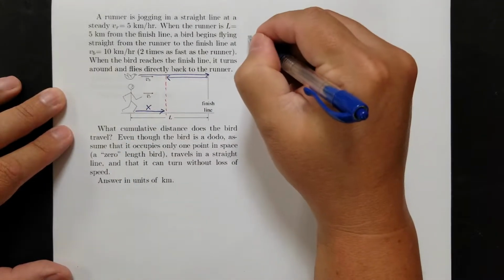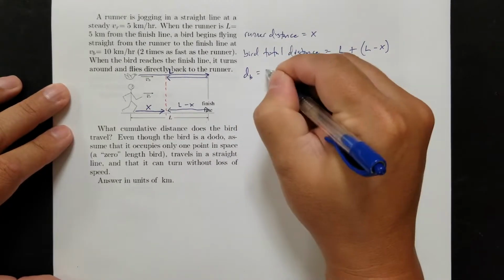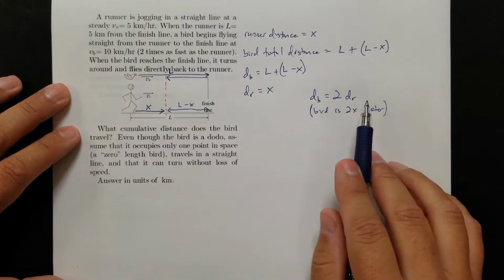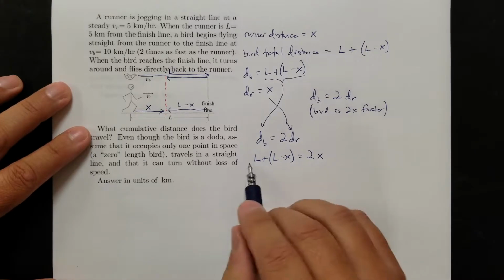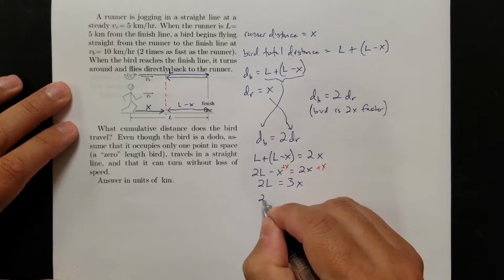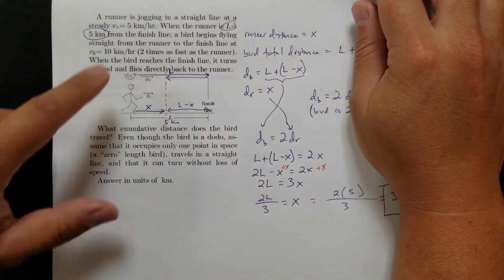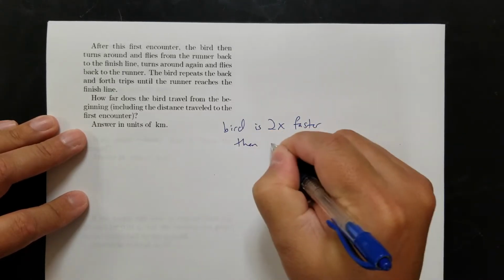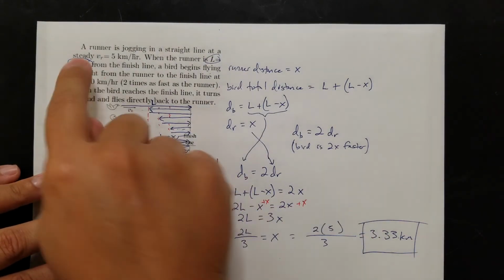Bird & Runner Problem (HW 2)